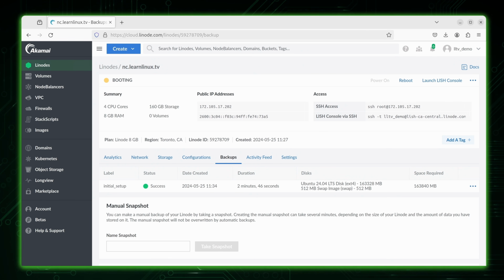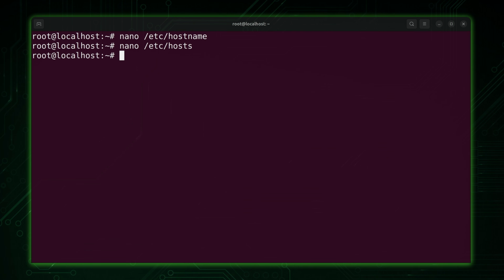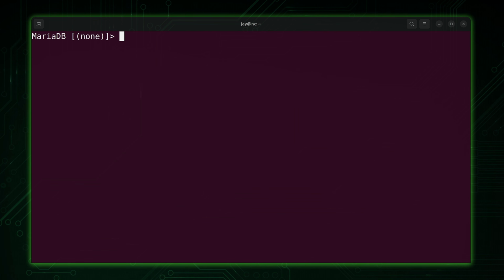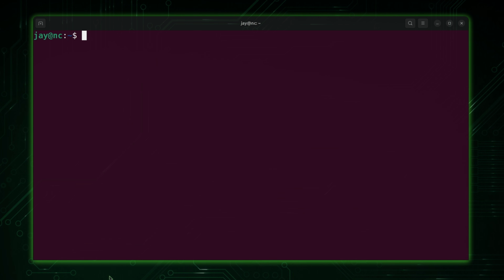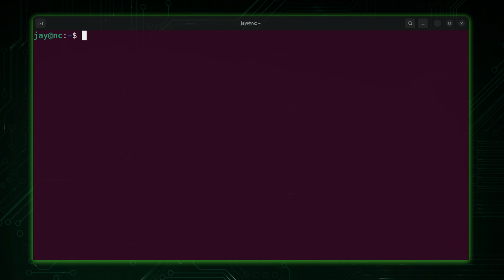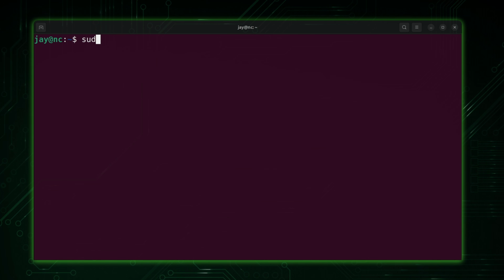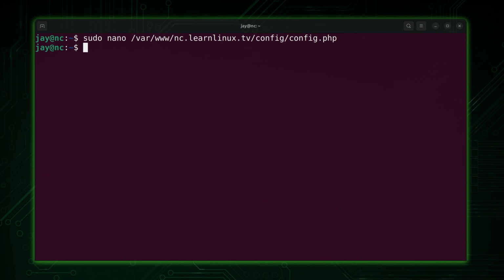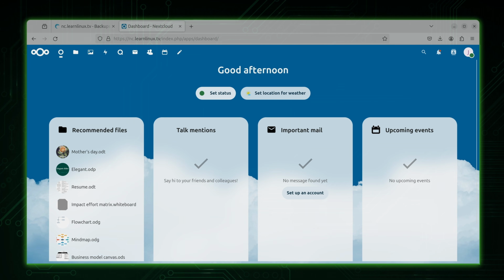How to Set Up Nextcloud on Ubuntu 24.04 LTS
Nextcloud is a powerful server application that enables you to take full control over your data, and roll out your very own cloud solution! In this video, Jay will go over the entire process of setting up Nextcloud.

🕐 Time Codes

00:00 - Intro
01:56 - What You'll Need to Get started
04:49 - Downloading Nextcloud via wget
05:28 - Creating a non-root user
06:38 - Configuring the host name
07:37 - Installing updates via apt
08:49 - Downloading the Nextcloud zip file
09:36 - Setting up our MariaDB Database
15:08 - Installing Apache and PHP
18:26 - Installing Nextcloud's files
21:29 - Setting up Apache
23:49 - Setting Up PHP
27:09 - Enabling required Apache modules
28:12 - Setting up a Let's Encrypt certificate via certbot
30:50 - Navigating the Nextcloud Setup Wizard
32:05 - Resolving Nextcloud Warnings & Errors

*Official Blog Post*
Check out the following article for all the commands and configuration that were used in this video.